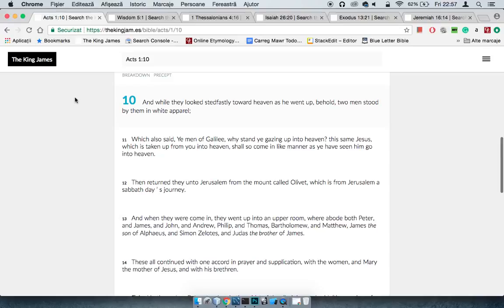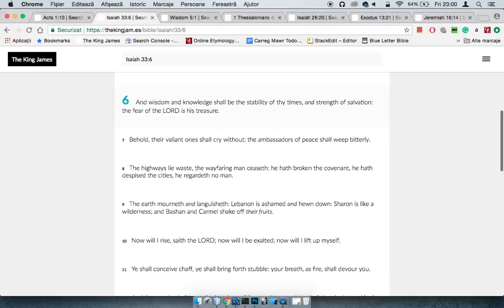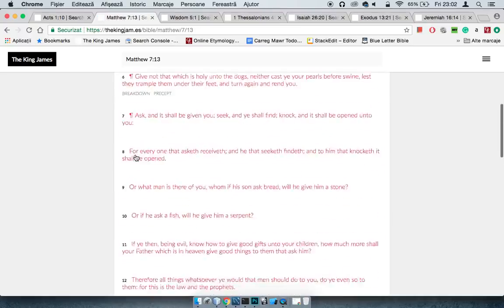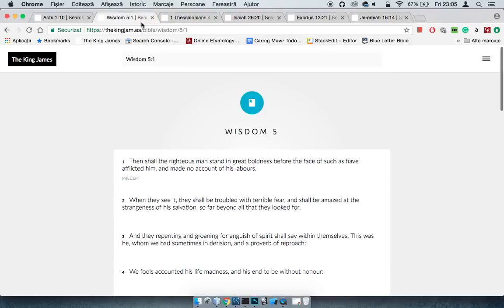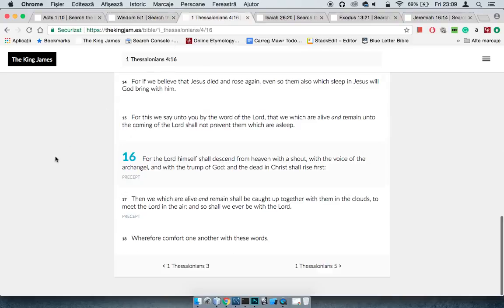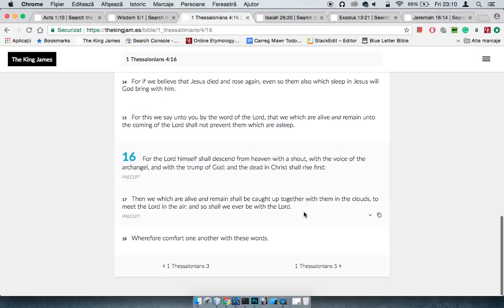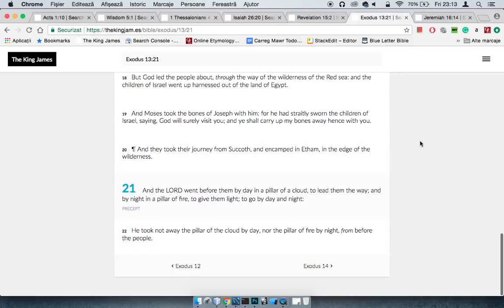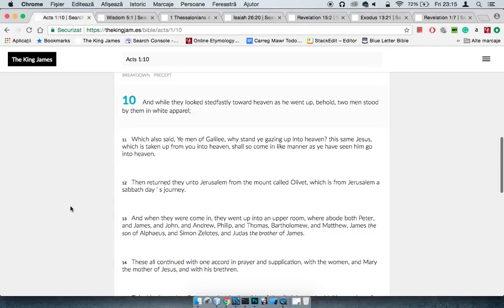FAQ 137 - Why Stand Ye Gazing Up Into Heaven (GMS FAQ)